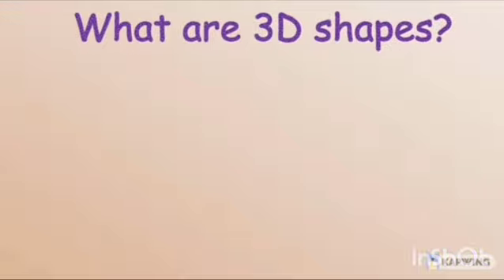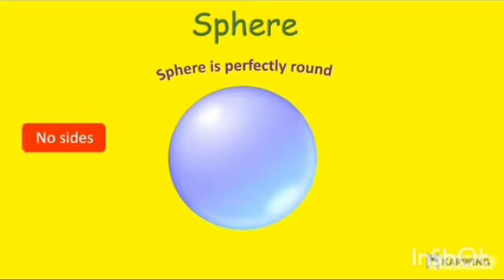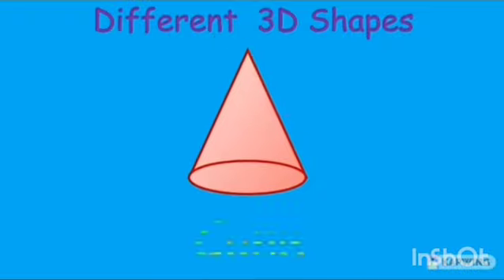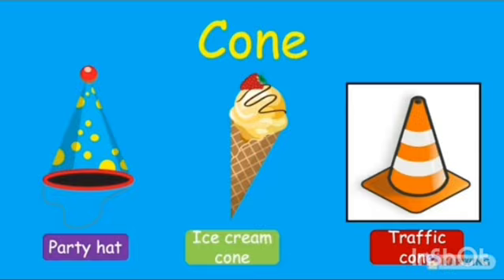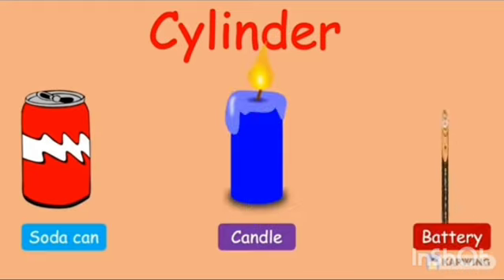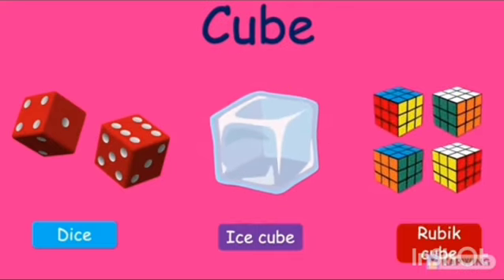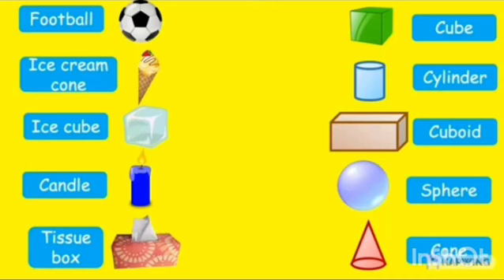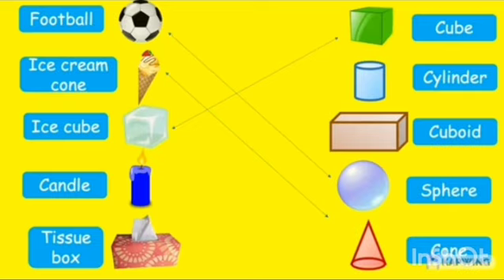Prep| Subj: Math | Topic: 3D shapes